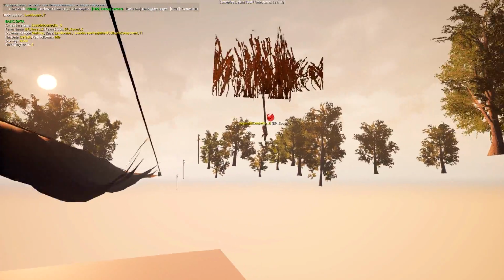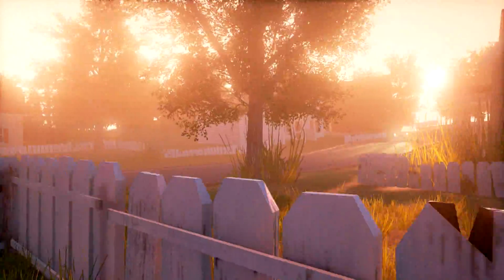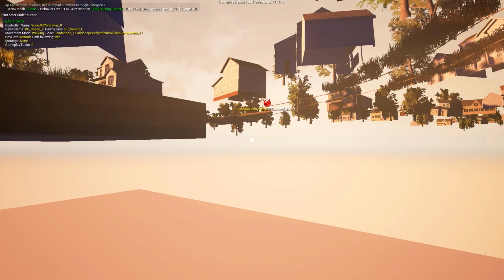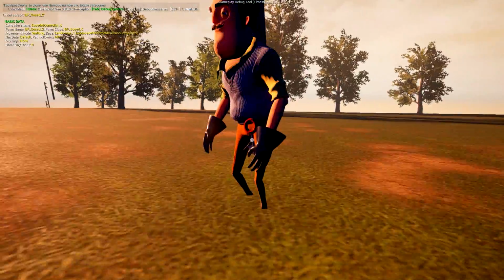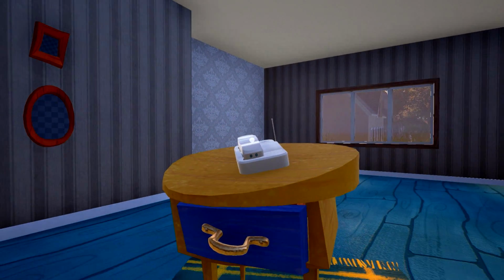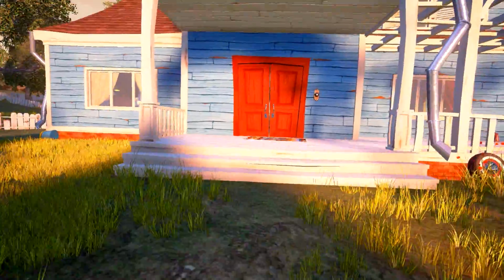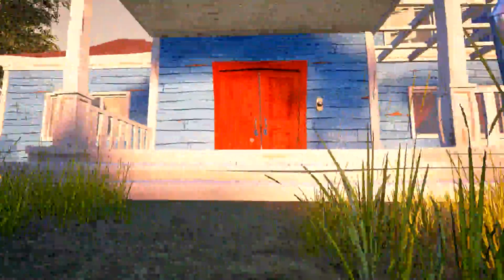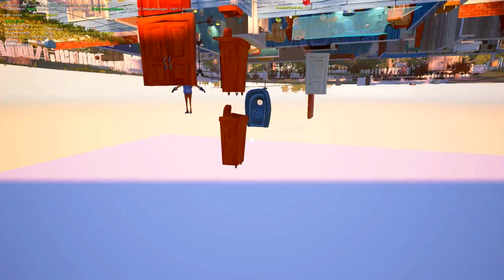HE IS THE DEVIL and SHRINKING!! (Hello Neighbor Alpha 2 / Hello Neighbour Gameplay)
Today we are here with a new game called Hello Neighbor (Or hello neighbour for some). Today we discover more secrets and clues! And we find the neighbor is the devil?!

Hello Neighbor is a Stealth Horror Game
about sneaking into your neighbor's house.
You move into a brand new suburb and notice your neighbor is hiding something in his basement. The only logical thing to do is to break into his house and figure out what he's hiding.